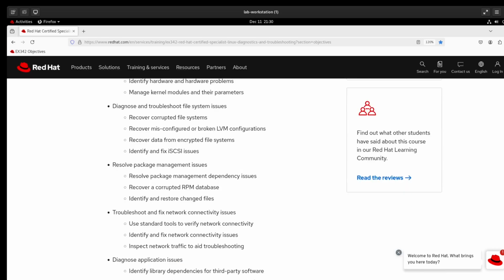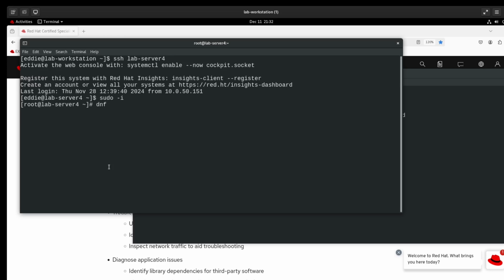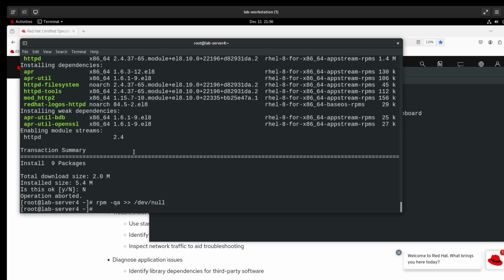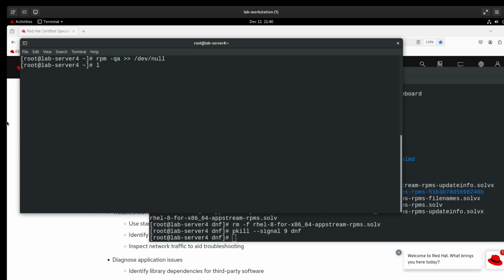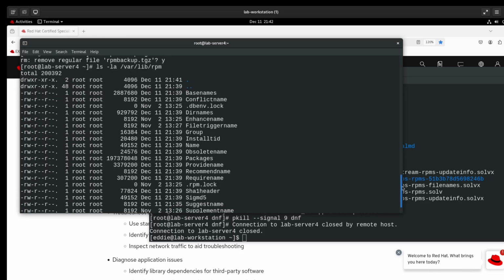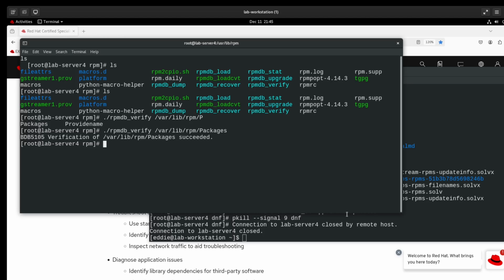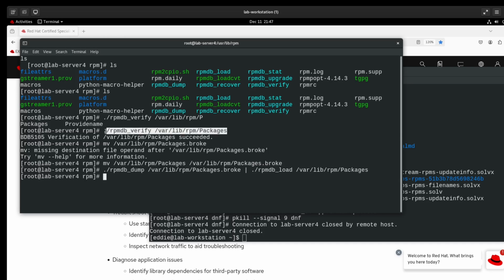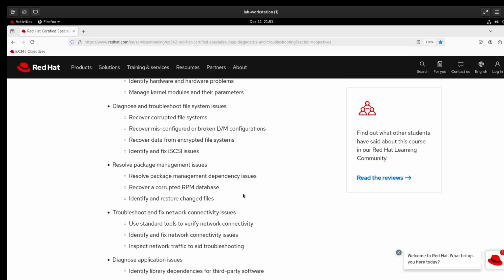Red Hat EX342 Practice Session: Recover a corrupted RPM database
Practice session focused RPM database recovery.